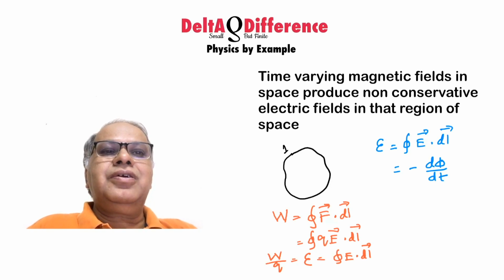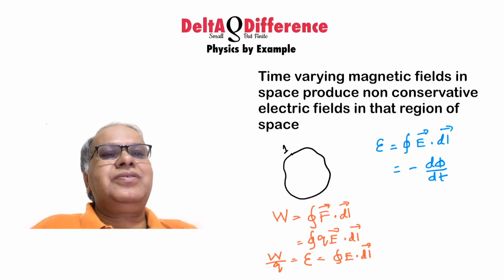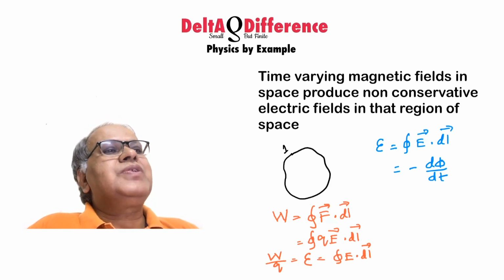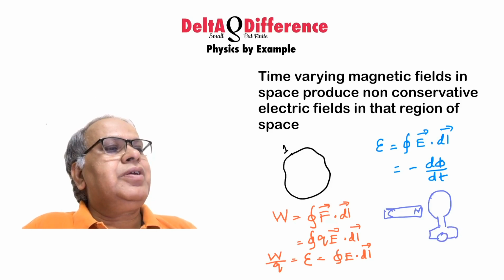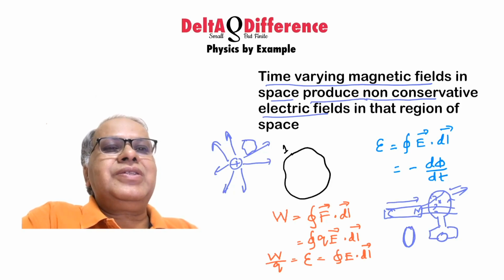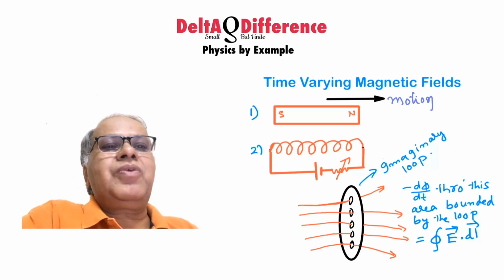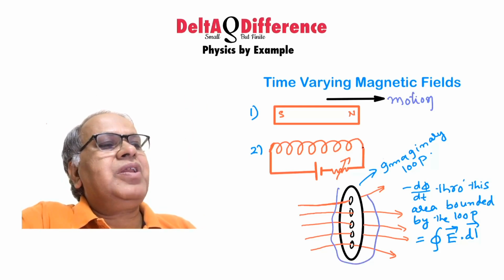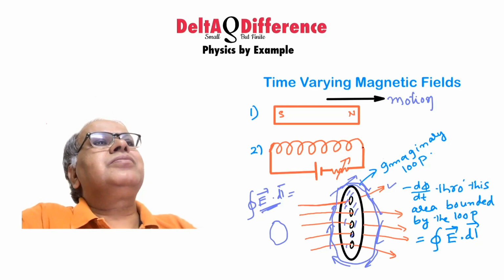Delta Difference Physics by Example Electromagnetic Induction (Irodov 3.307) Part-2